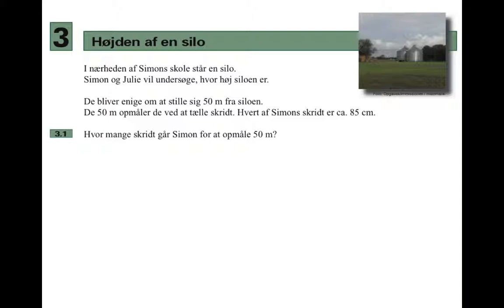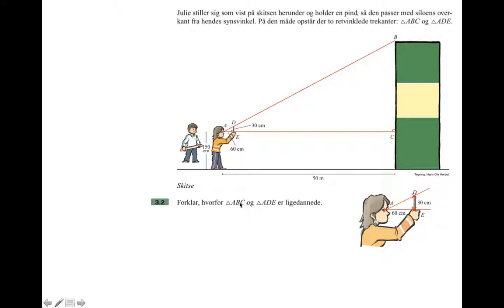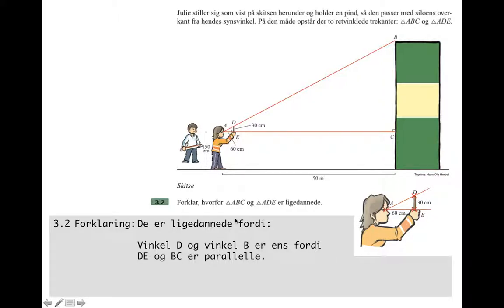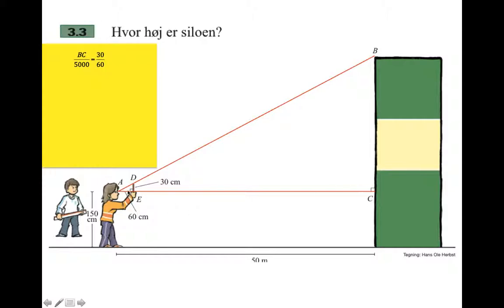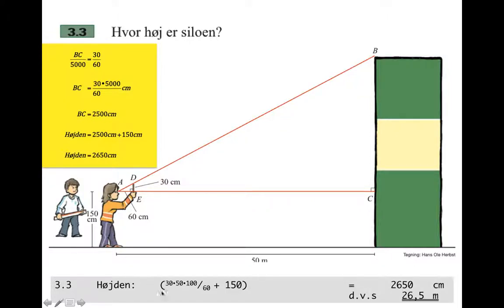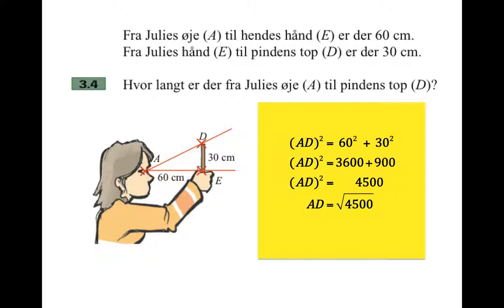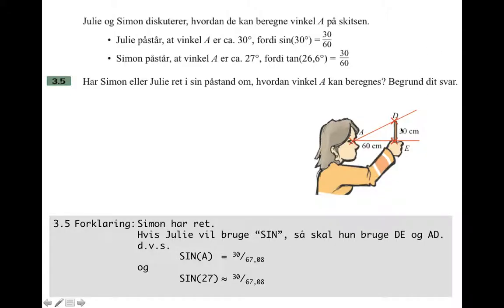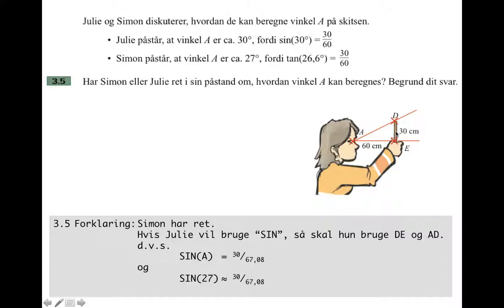FSA MAT Maj 2012 Question 3